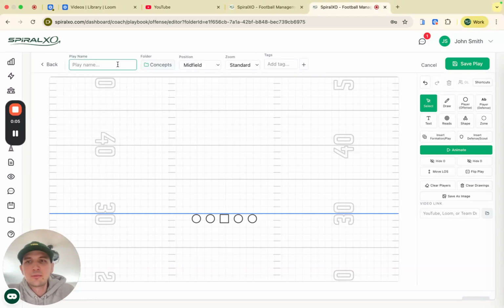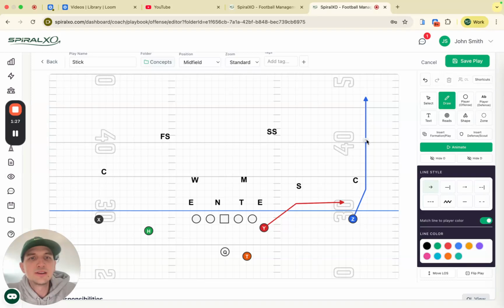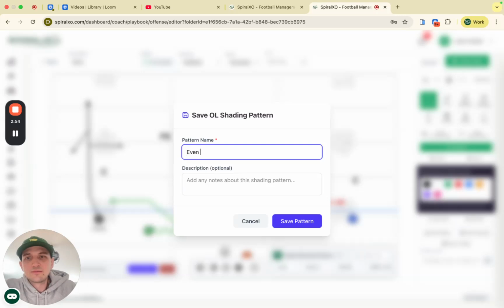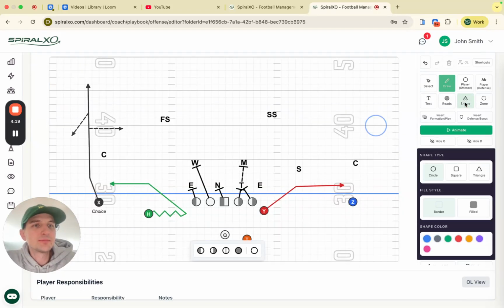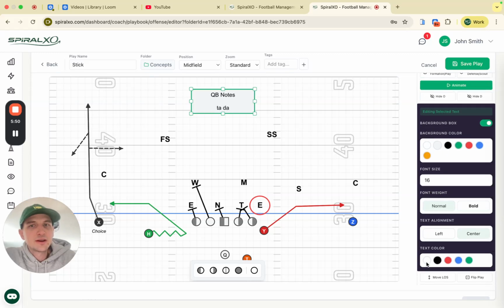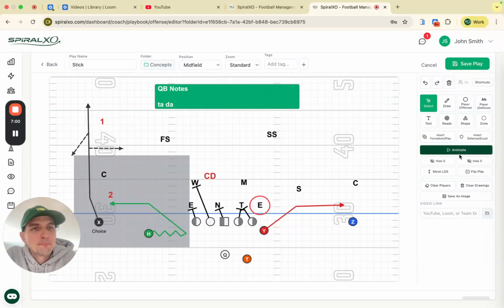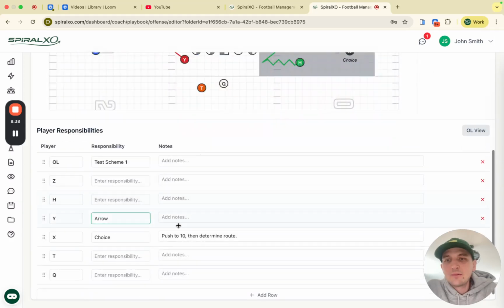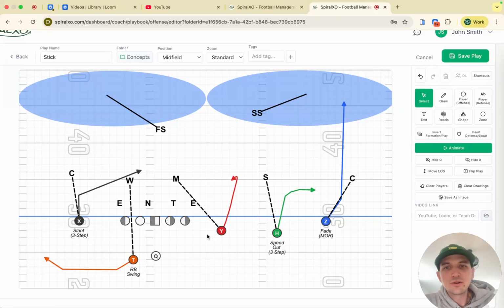Guide to Our Playbook Editor 🏈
In this video, I provided a comprehensive overview of our playbook editor, focusing on key features like inserting formations and defenses, drawing routes, and saving blocking schemes. I emphasized the importance of using right-click to stop drawing for clarity and demonstrated how to create and save various route types, including double-teams and motion patterns. Additionally, I covered how to add notes for players and blocking schemes, as well as how to insert scout cards. I encourage you to explore these features and utilize them in your play designs. Best of luck as you implement these tools!